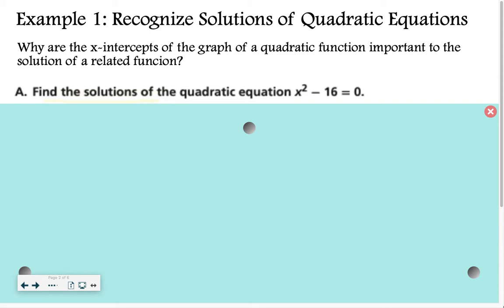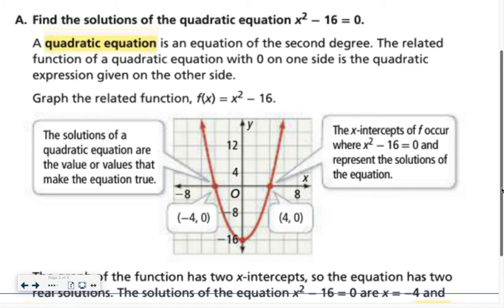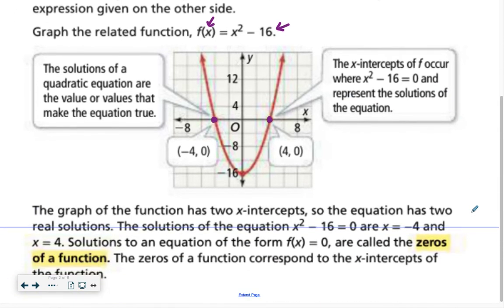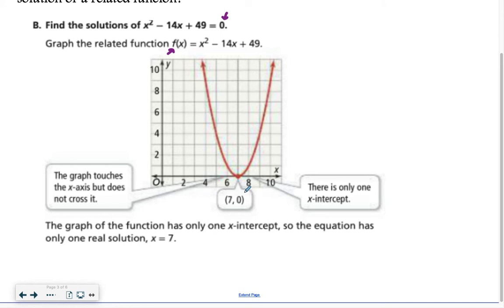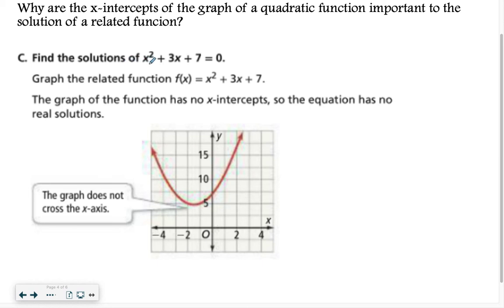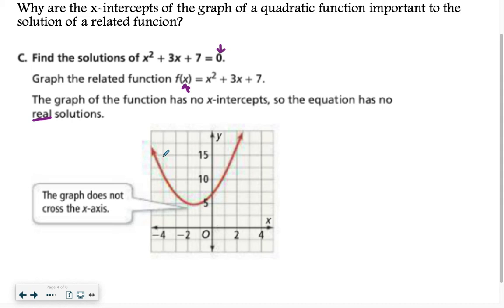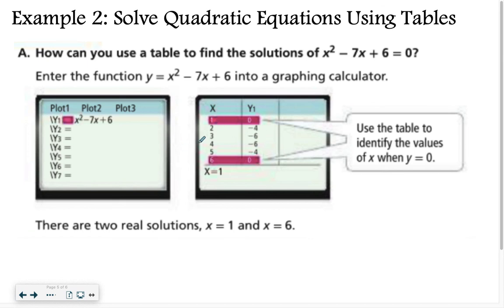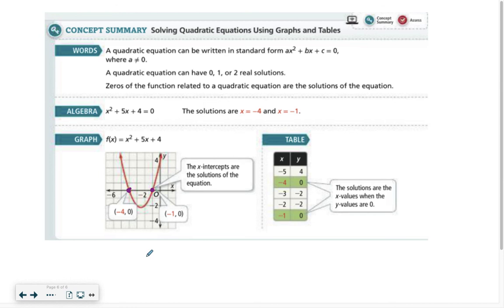Algebra 9-1: Solving Quadratic Equations Using Graphs and Tables